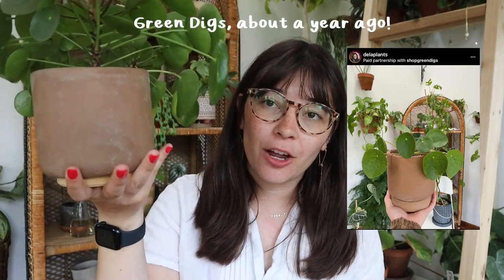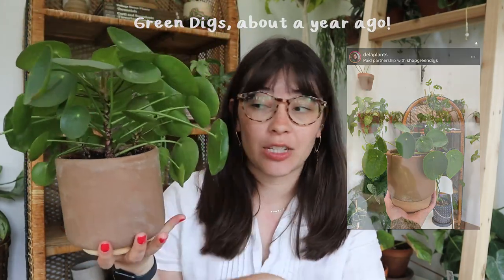My April 2022 Houseplant Favorites!